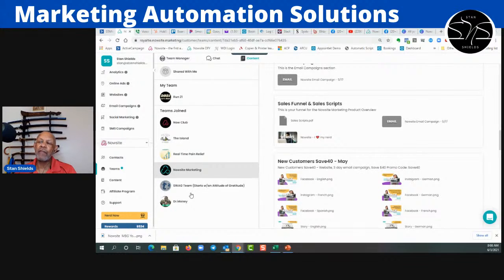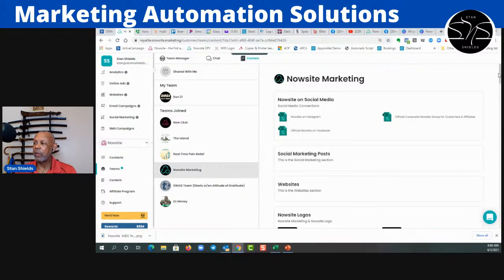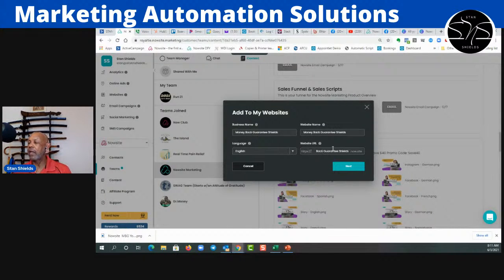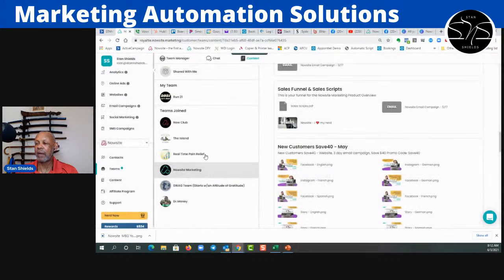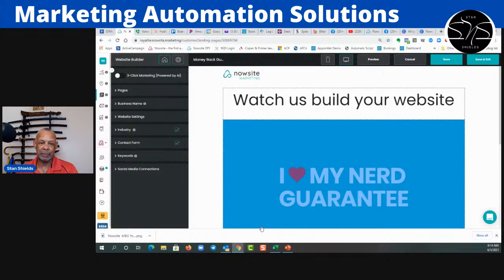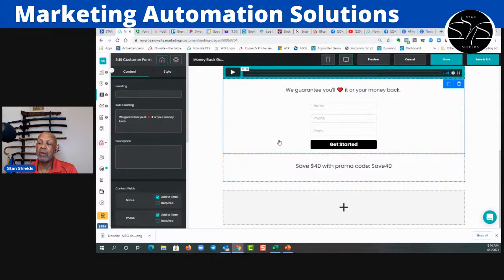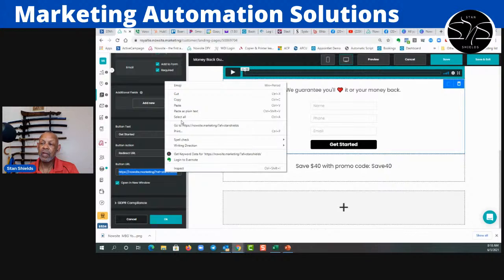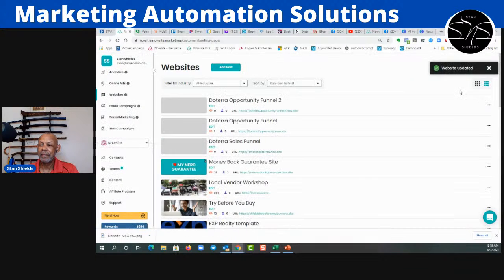How To Add and Update Your Nowsite Money Back Guarantee Funnel That Has Already Been Built For You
Are you a Nowsite User, but are not getting the full value? That's only because you are not using the tools. Nowsite gives you everything you need. This is the first of three videos in a series to help you use the already available tools. Tune in for video two on how to connect the email campaign tomorrow (Friday), and how to get and set up the Save40 funnel on Saturday.

Let's go! ... 2021 Let's Run!

If you are not already a Nowsite subscriber to learn more and get started with the most powerful and affordable All-In-One marketing platform on the planet.